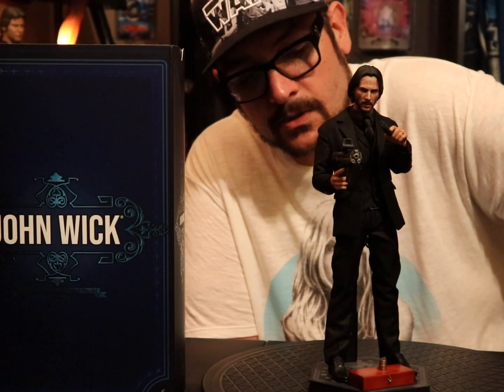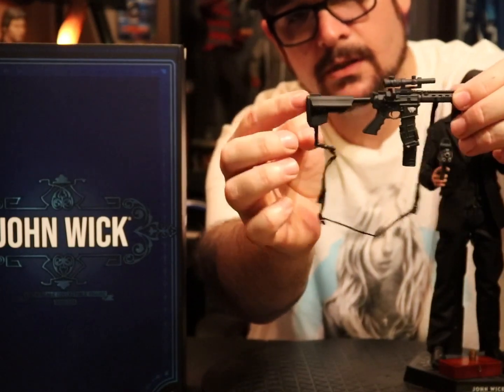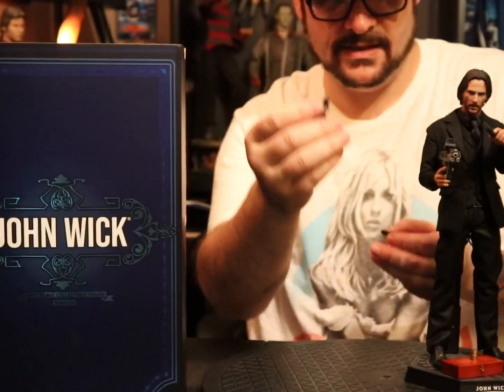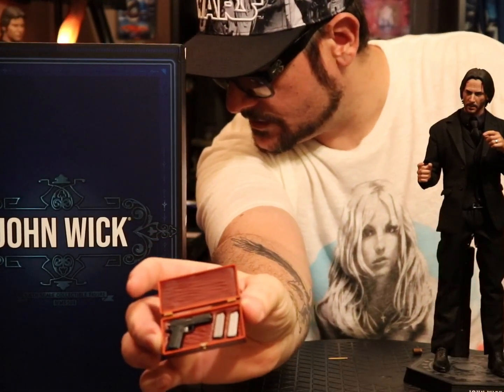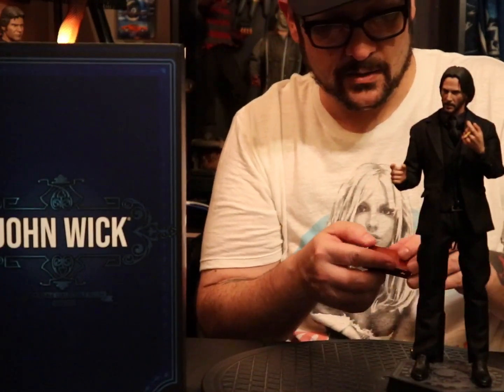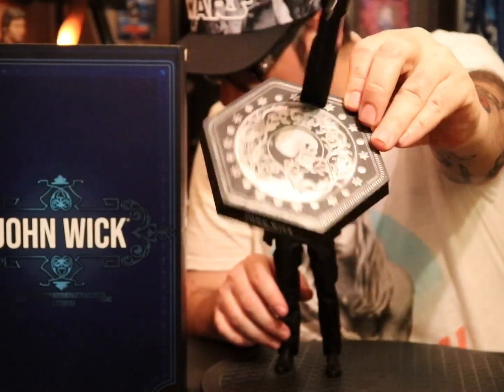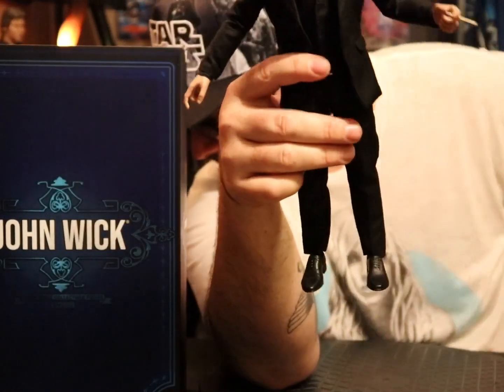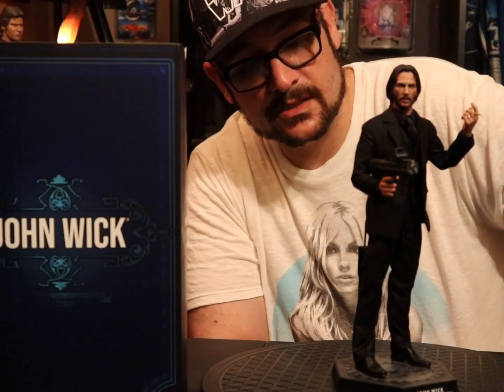Hot Toys John Wick sixth scale figure review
A close  look at the John Wick sixth scale figure from Hot toys